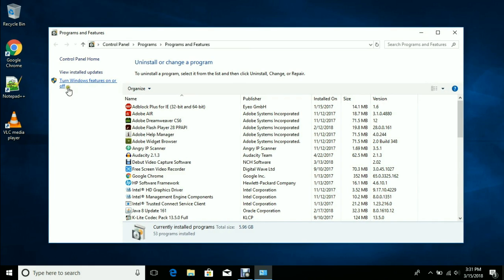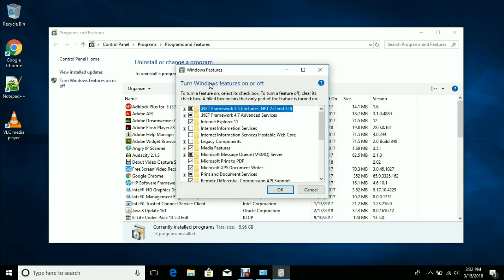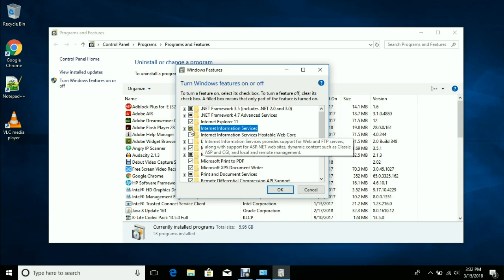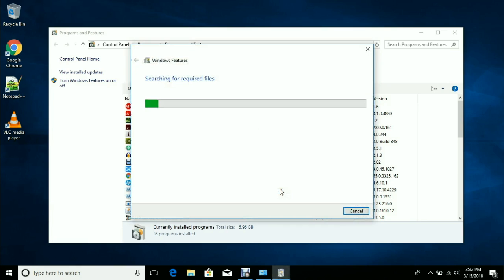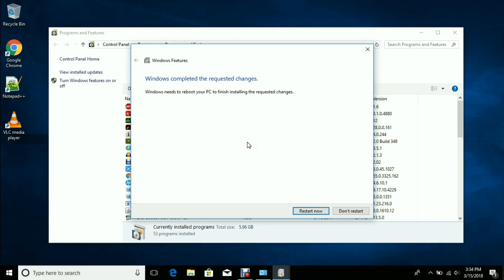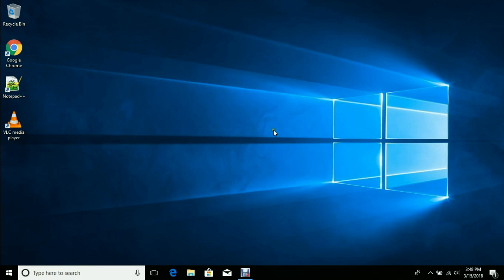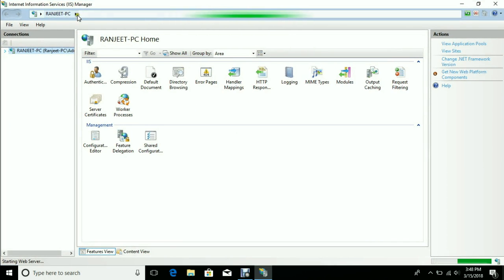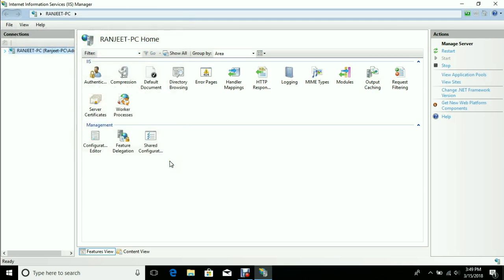How To Install IIS or turn on Features in Microsoft Window Computer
In this video I will show you on How To Install IIS in Windows 10.  IIS just needs to be enabled under Windows features.  IIS (Internet Information Server) is a group of Internet servers (including a Web or Hypertext Transfer Protocol server and a File Transfer Protocol server) with additional capabilities for Microsoft operating systems.

Installation Internet Information Services
Windows 10
setup iis on windows 10
How to Install Internet Information Services
on Windows 8 or Windows 10
Internet Information Services
installation in windows 8
installing Internet Information Services
on windows server 2008
on windows server 2008 R2
on windows 7
Internet Information Services
installieren windows server 2012